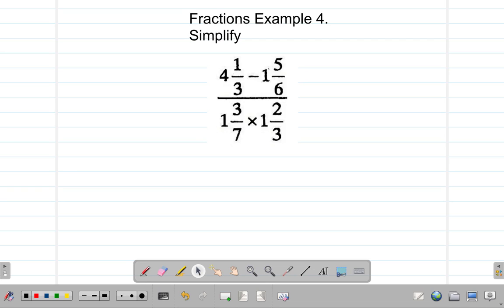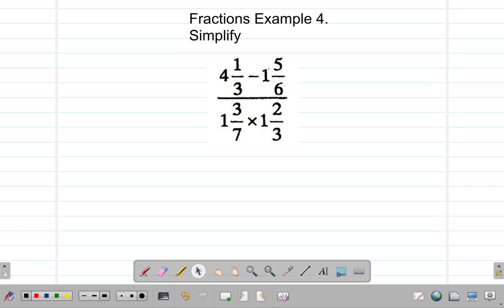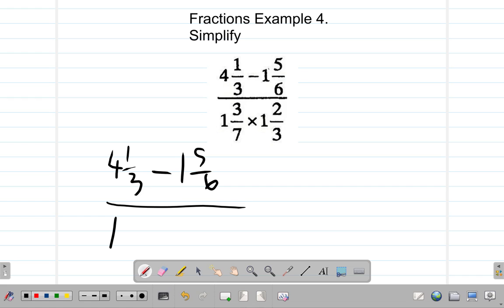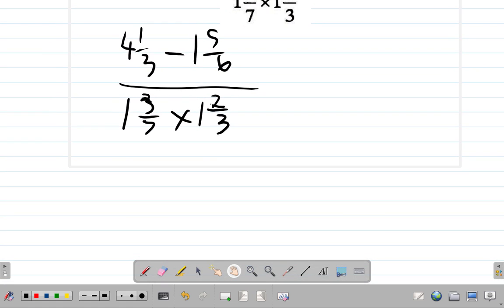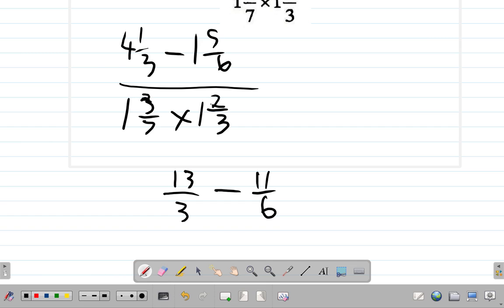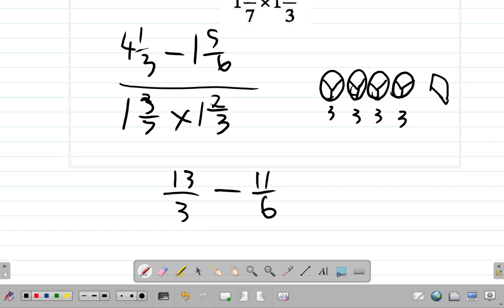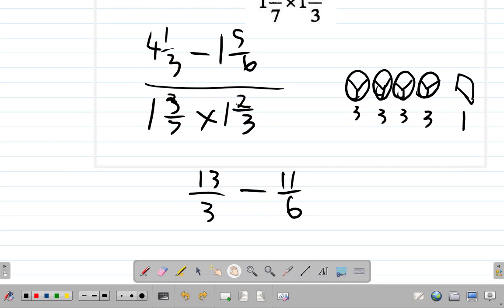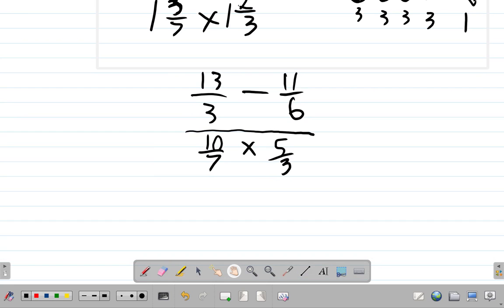Fractions Example 4 - CSEC Mathematics